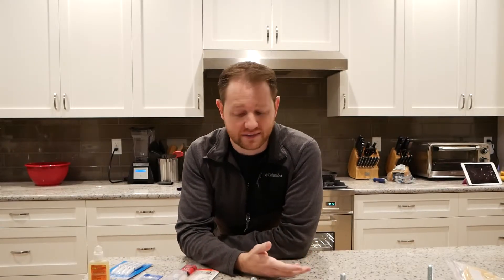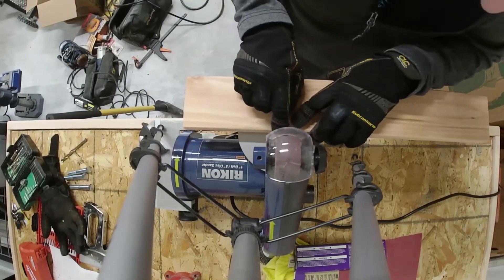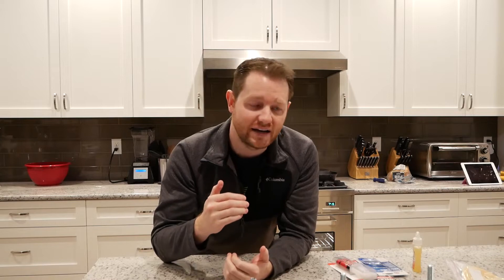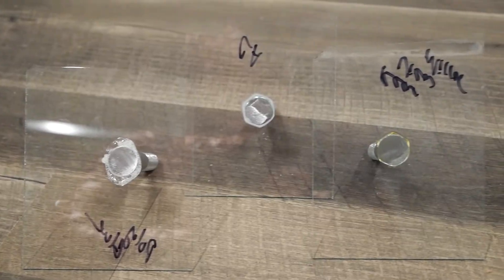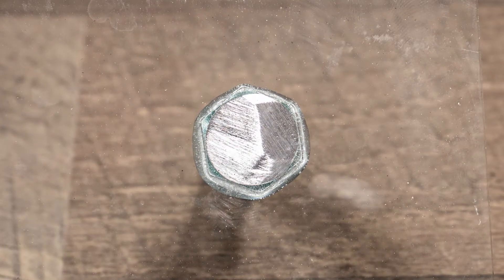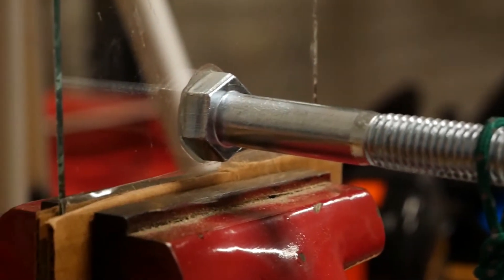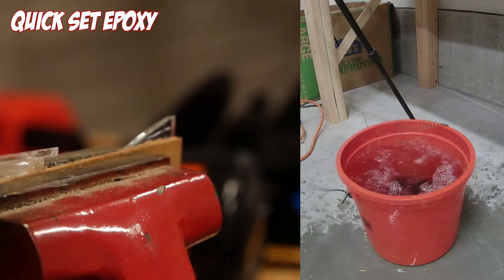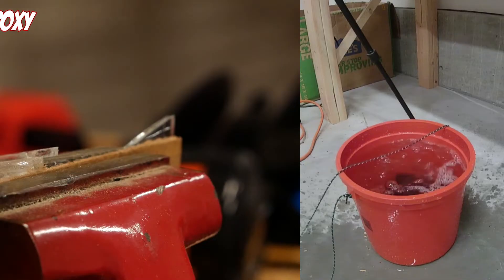How to glue GLASS to METAL (And have it STICK!)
Today we're running some experiments to determine the best glass to metal glue

Glues Used in this Video:
Clear Epoxy
Gorilla Poly Glue
Duro Superglue
Rear-view Mirror Adhesive

Filming Gear Used:
Action Cam